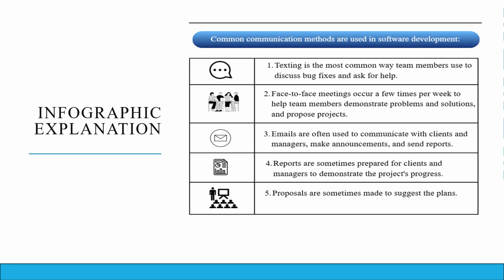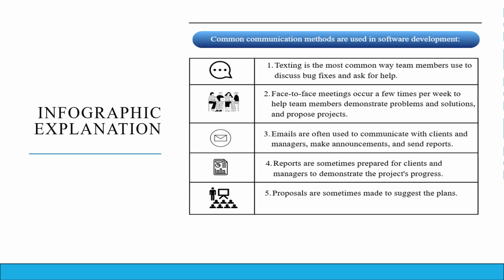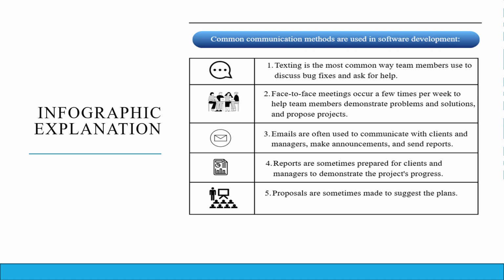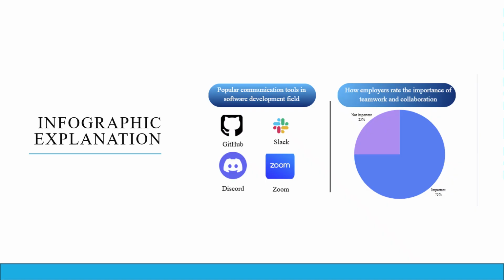Communication in Software Development